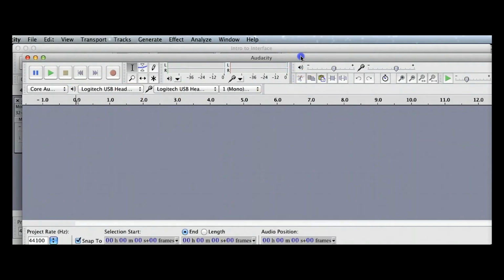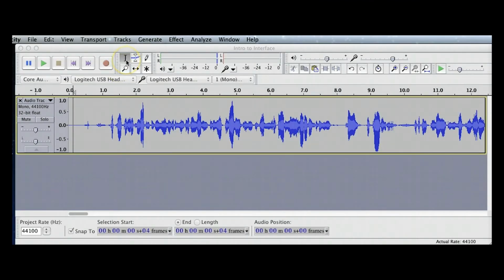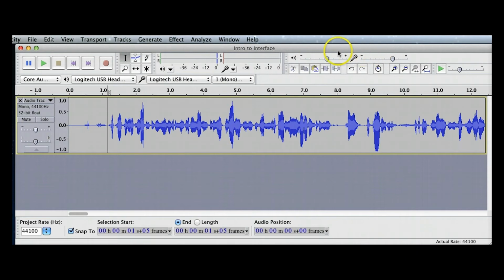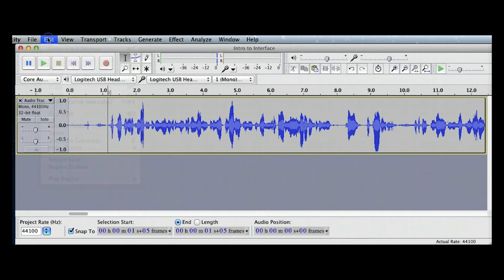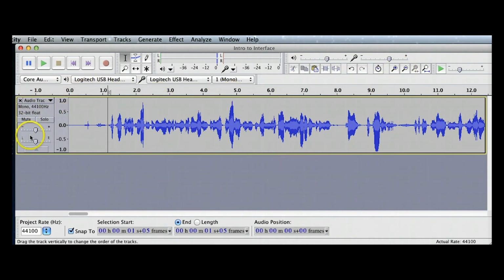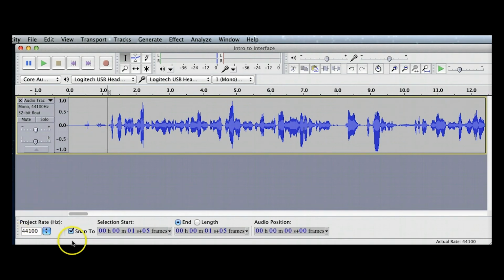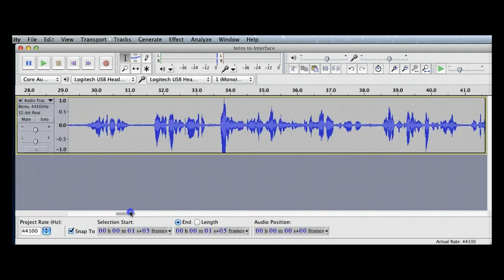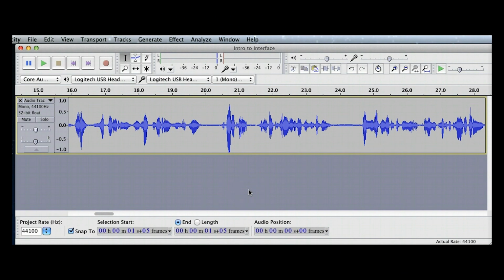Introduction to Audacity Interface